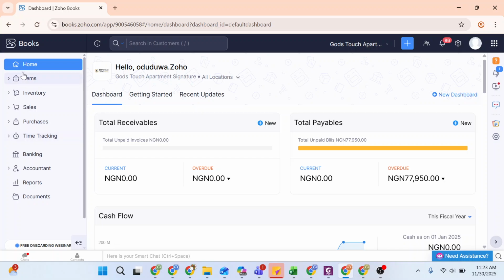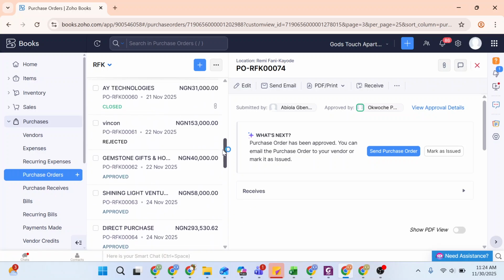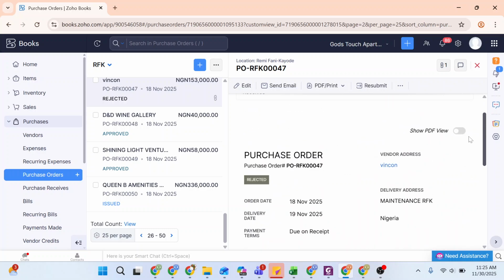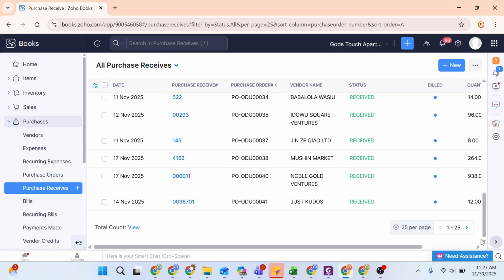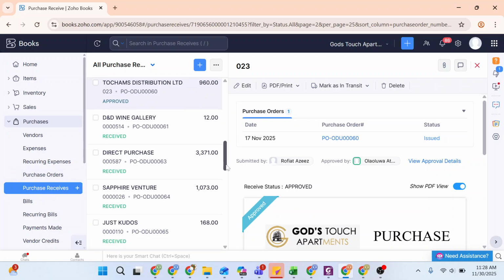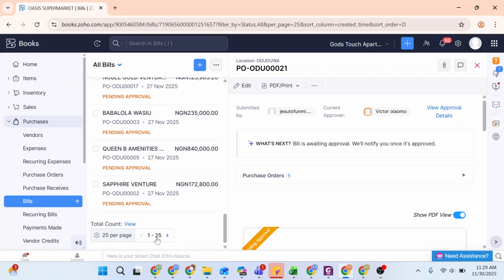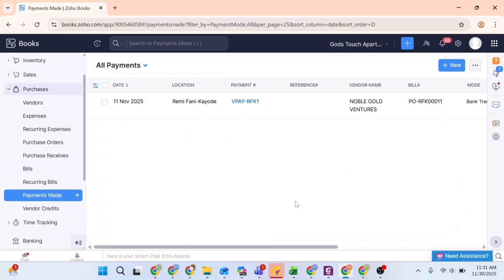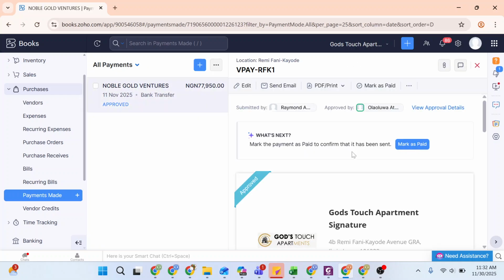purchase Order Process flow step Status